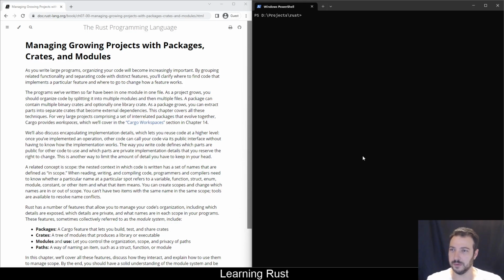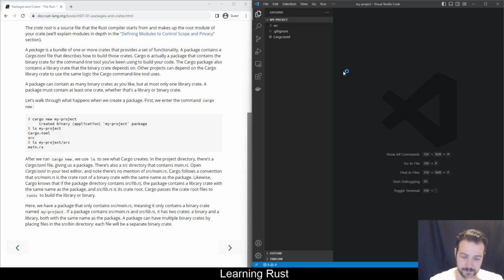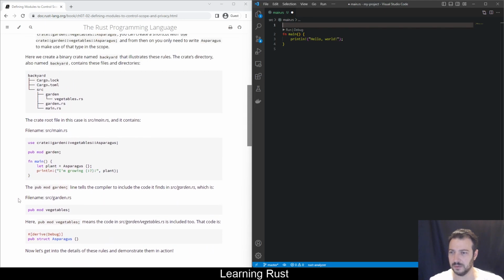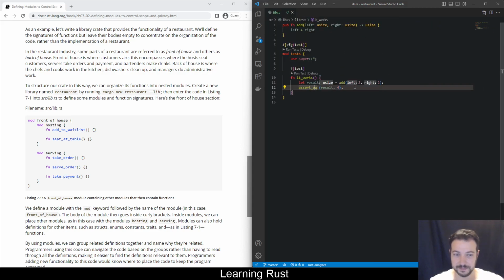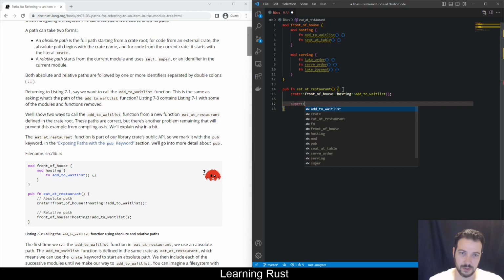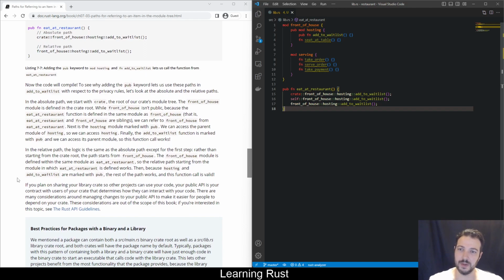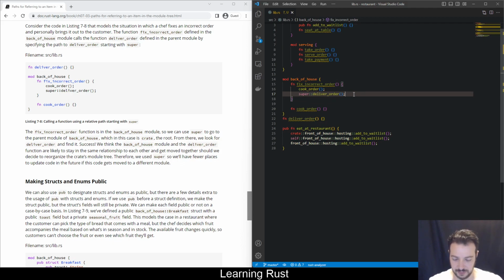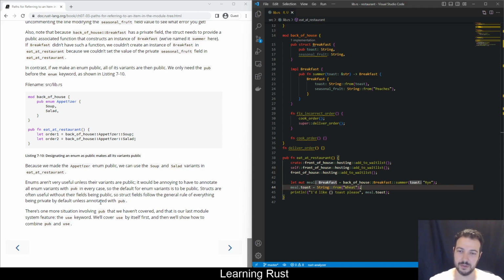Learning Rust E10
In this episode I learn about cargo, modules project structure  and public/private rules